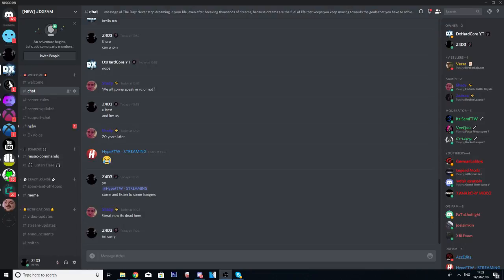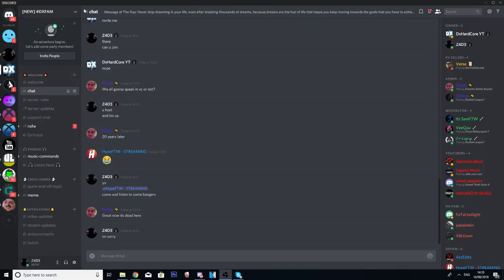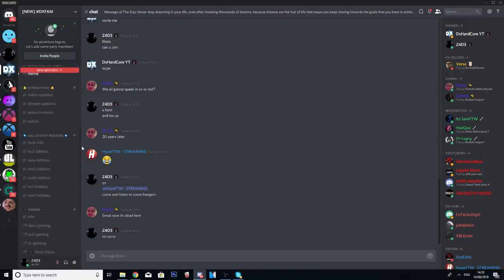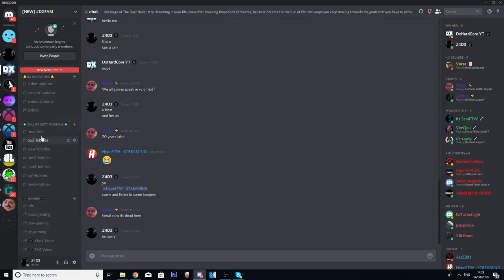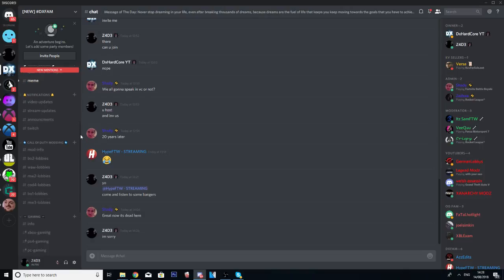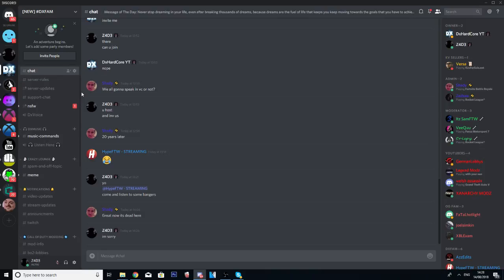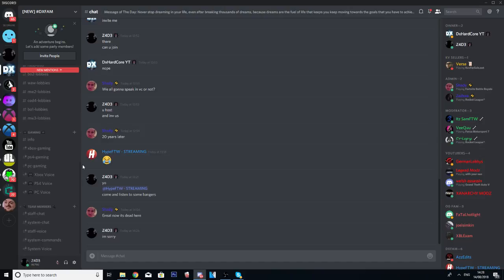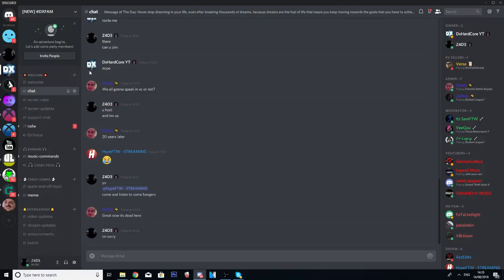JOIN BRAND NEW DISCORD SERVER